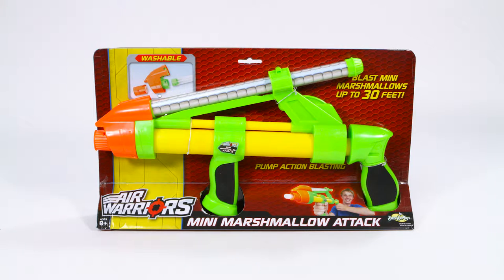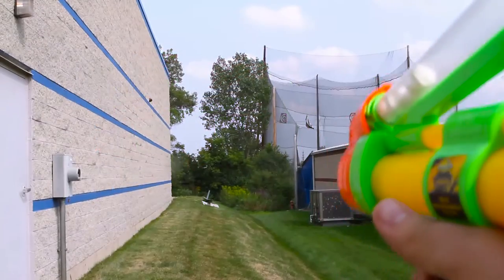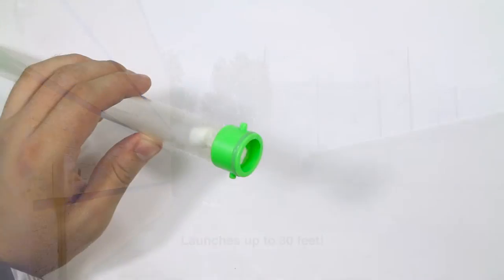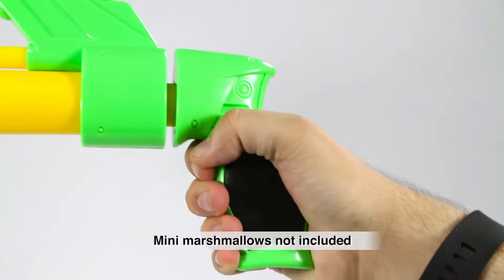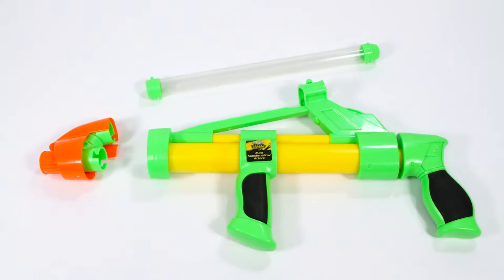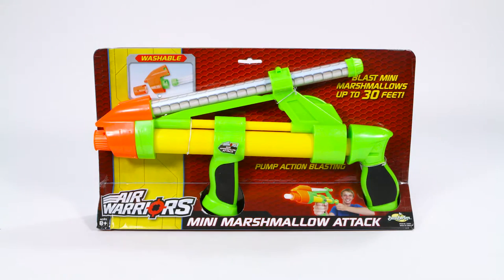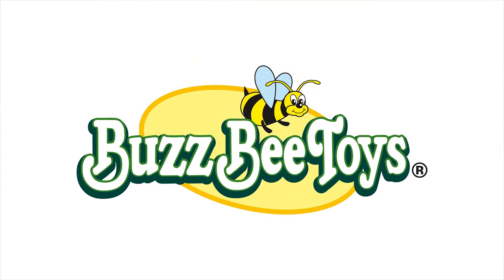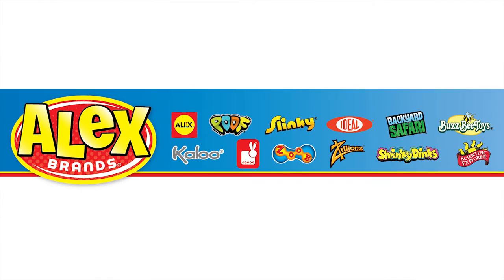Buzz Bee Toys Mini Marshmallow Attack (54000)